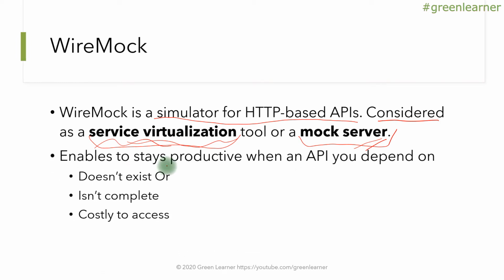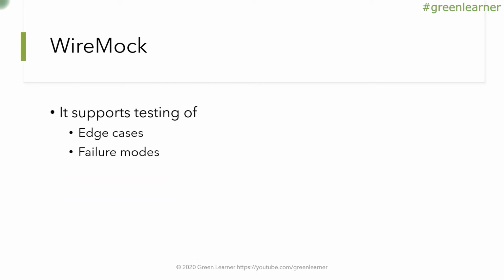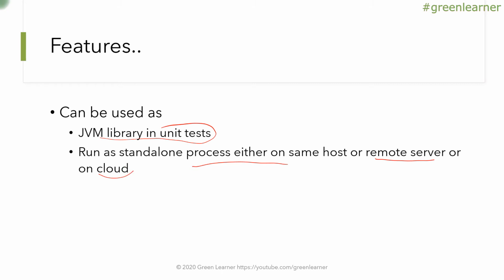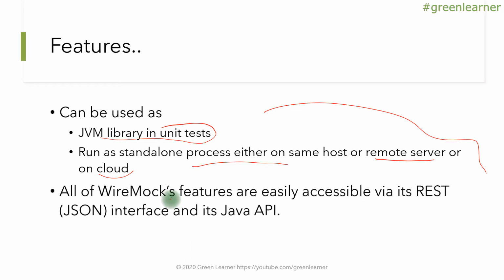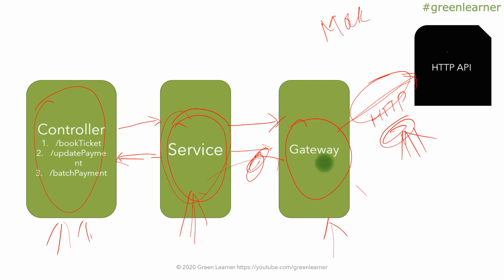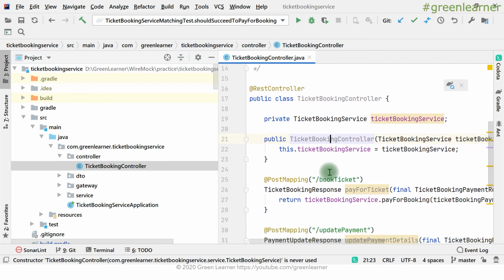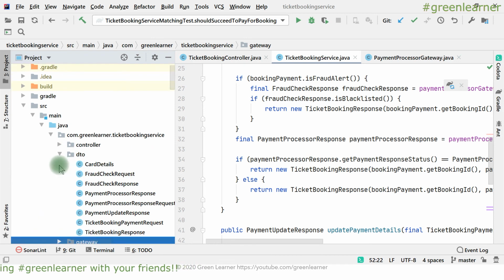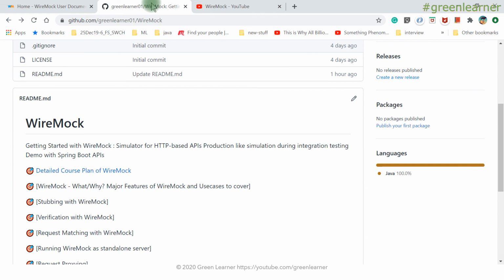1 WireMock - Introduction || Why WireMock? || Use-Cases for WireMock || WireMock vs Mockito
👉  Example - Common Test Scenarios

👉  WireMock features

👉 Wiremock vs General Mocking- Mockito

👉 Project setup for Demo

Cheers!!
Happy Coding!!